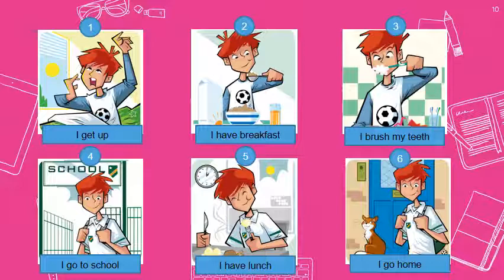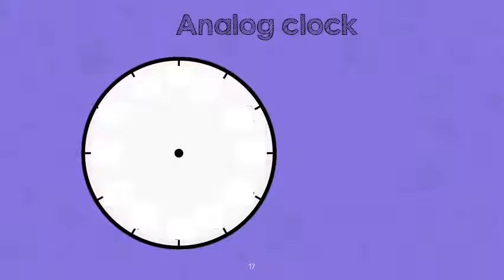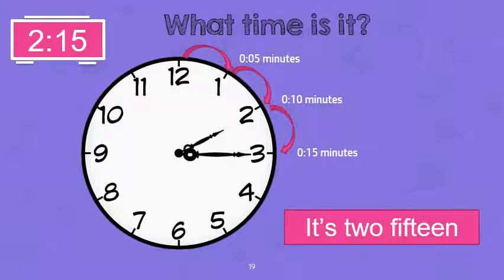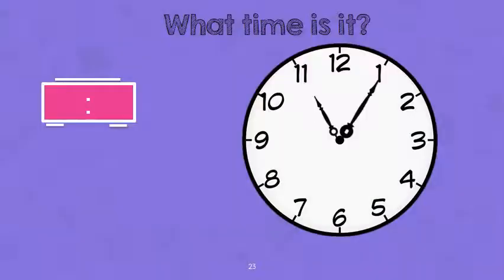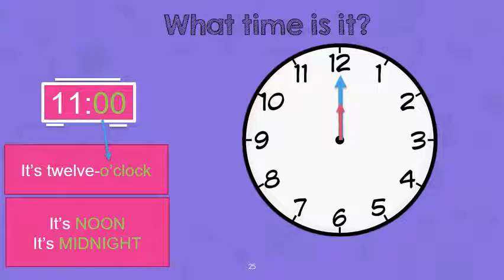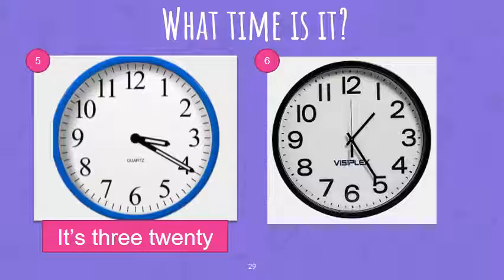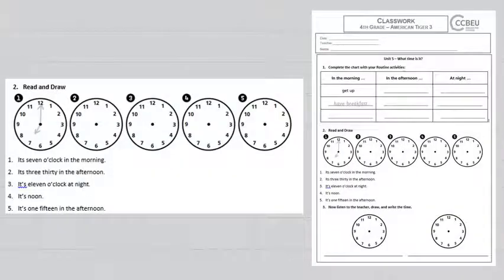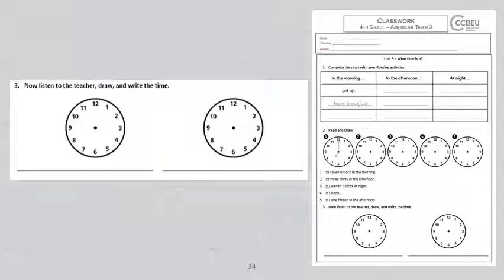2020.08.06- 4th grade- U5- L3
Assista à video aula com atenção e pratique.
Iniciaremos a aula de hoje com um jogo chamado “Guess the routine”. Nessa atividade os alunos deverão adivinhar a “Routine” que está coberta pelas figuras geométricas antes que o tempo se esgote.
Os alunos irão aprender também a olhar as horas em um relógio análogo. E após praticar escrevendo as frases no caderno.
Atividade em folha – (disponível para download)
Exercício 1 – Respostas pessoais - Complete a tabela com 3 atividades de sua rotina diária.
Exercício 2 – Leia com atenção as frases e desenhe os ponteiro no relógio.
Exercício 3 – Ouça o ditado, desenhe os ponteiro no relógio e escreva as horas.